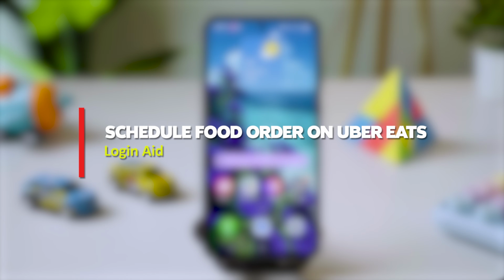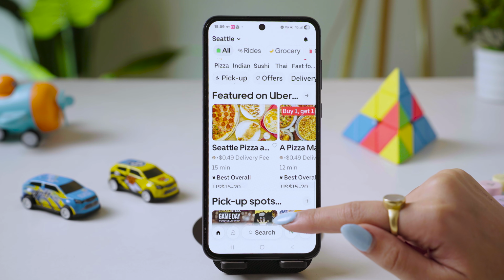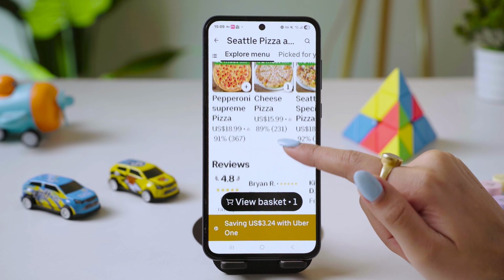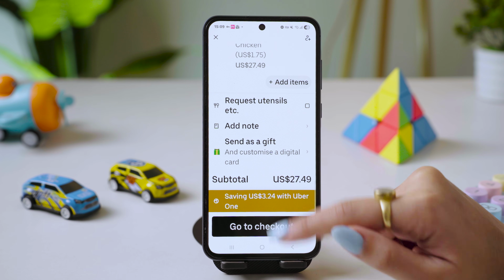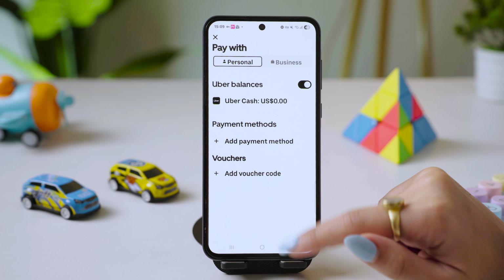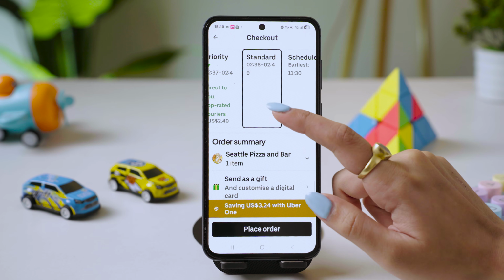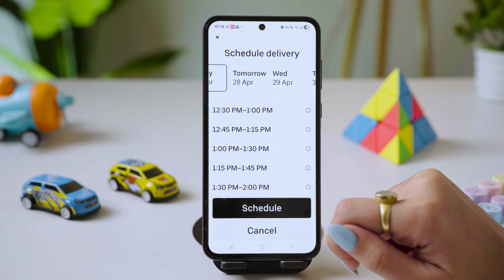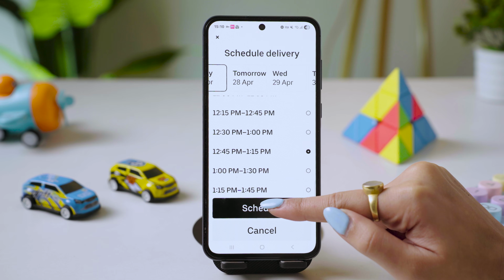How To Schedule Food Order On Uber Eats | Set Delivery Time In Uber Eats App 2026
Do you want your food delivered at a specific time? In this video, you will learn how to schedule a food order on Uber Eats and pre-order meals for later delivery. This step-by-step guide demonstrates how to select a restaurant, set a delivery time, schedule your order in advance, set a delivery time in Uber Eats, edit scheduled Uber Eats time, and cancel scheduled Uber Eats food orders.